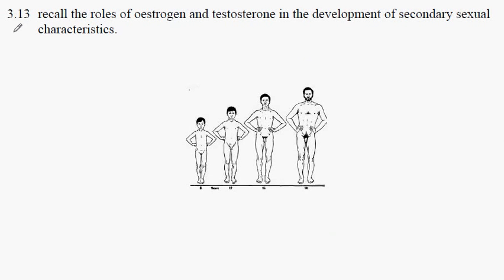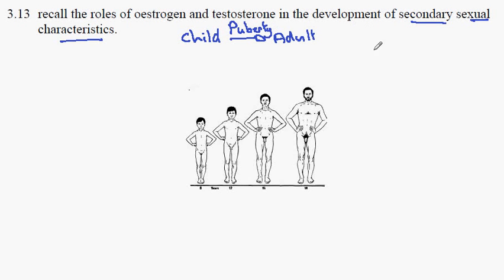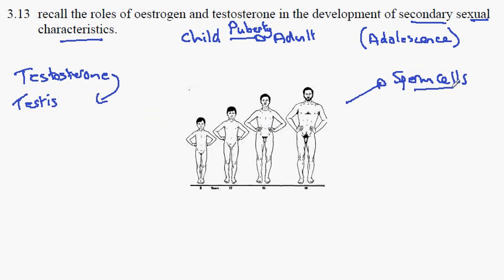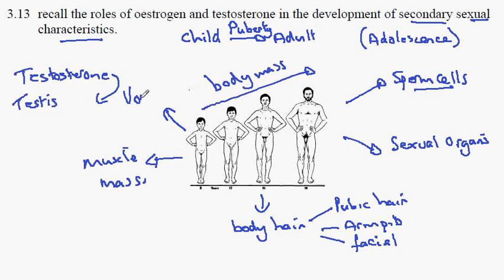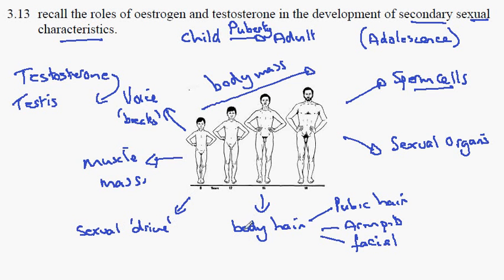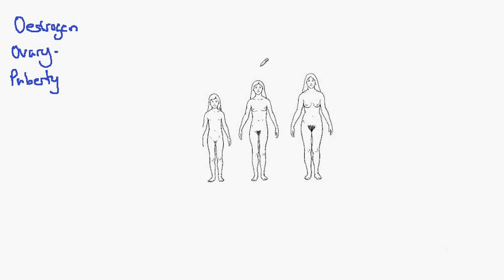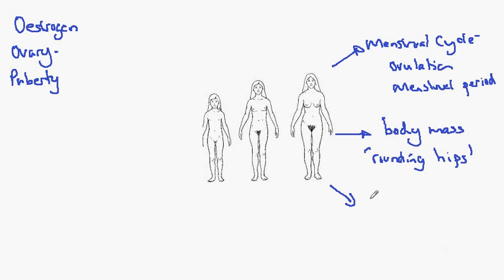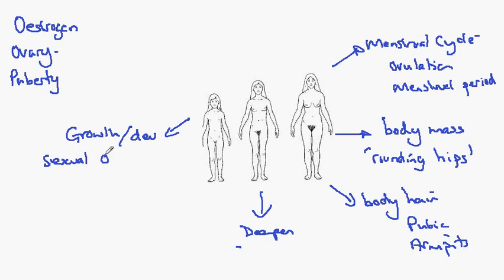3.13 Secondary Sexual Characteristics